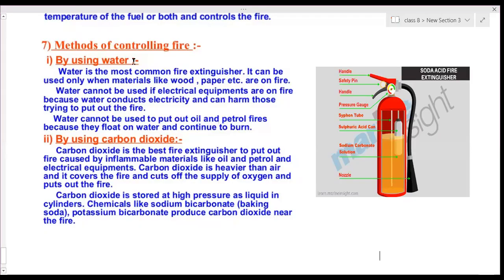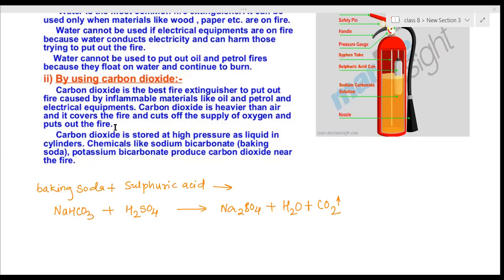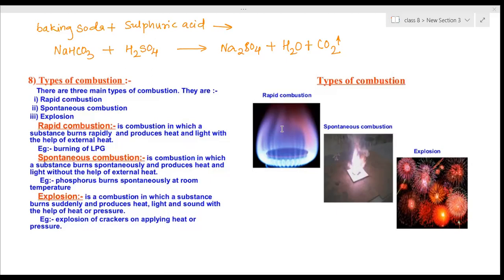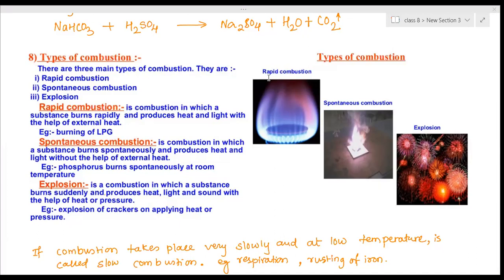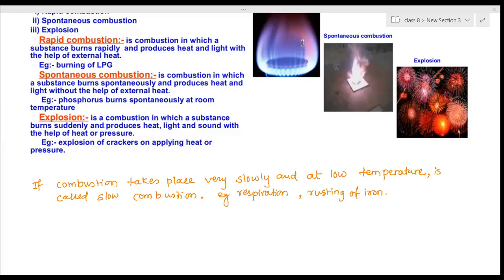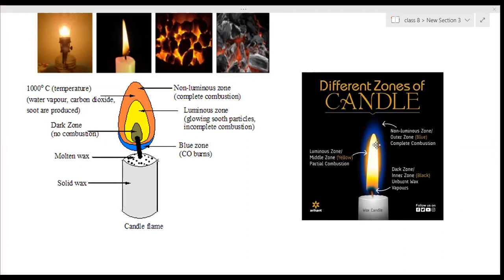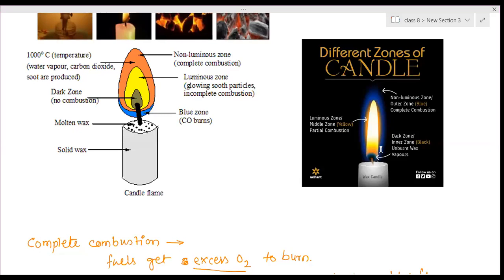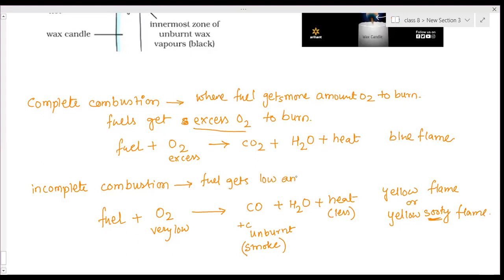8th SCience Combustion and flame 12th sept